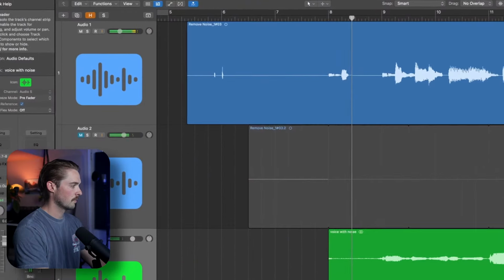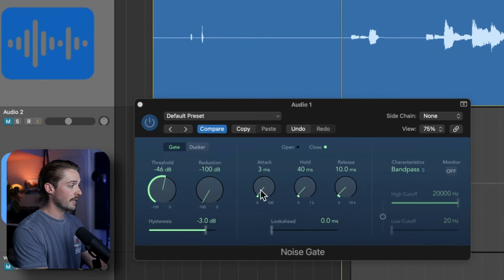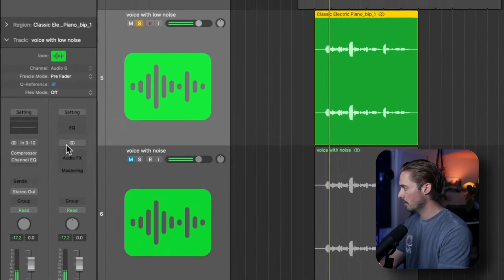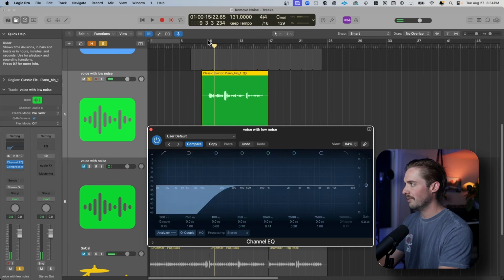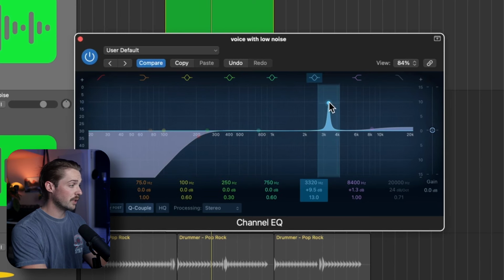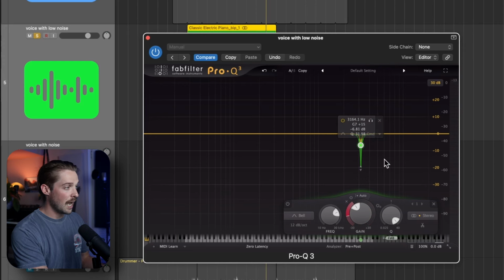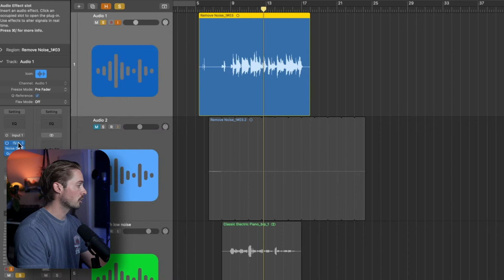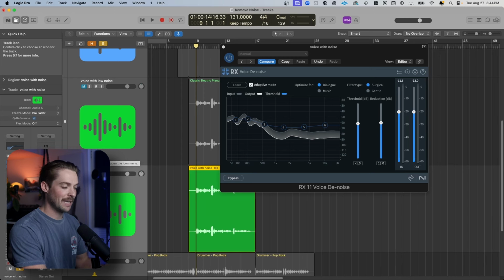How I Remove Noise From My Recordings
Struggling with noisy recordings? Never feat, the de-noise button is here. Or, something like that. In this video, I'll share with you the best ways to remove noise from your recordings to get them sounding as clean as a whistle. Let's hop in.

🎥 Videos Mentioned:
How to Record Vocals:

🔗 Links:
🎁 10 Free Vocal Preset Chains⤵
00:00 - Intro
00:39 - Method 1
03:19 - Method 2
05:31 - Method 2.5
08:31 - Method 3
10:45 - Outro